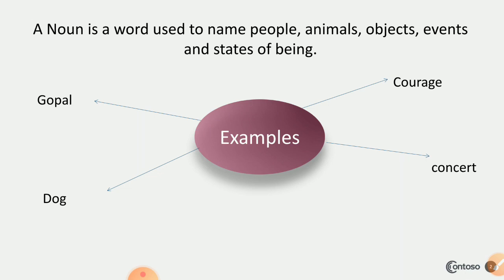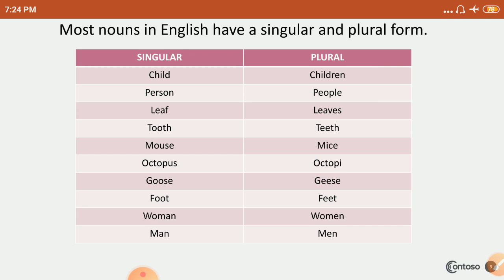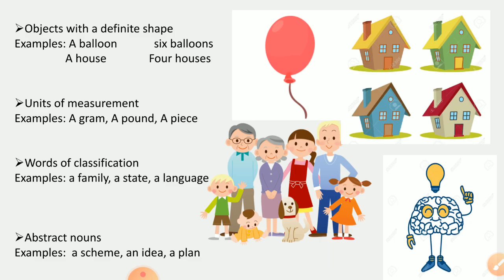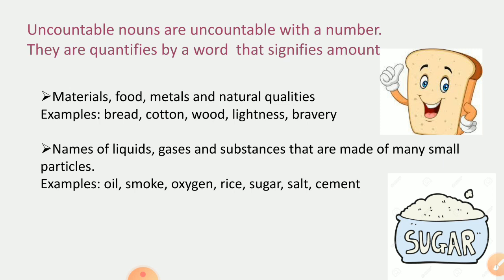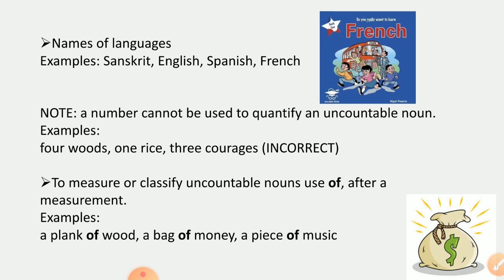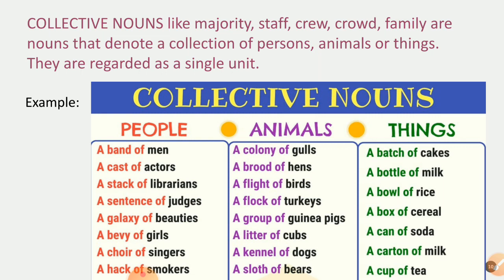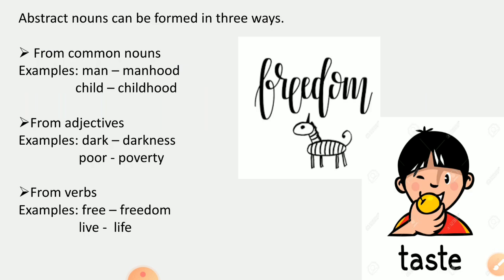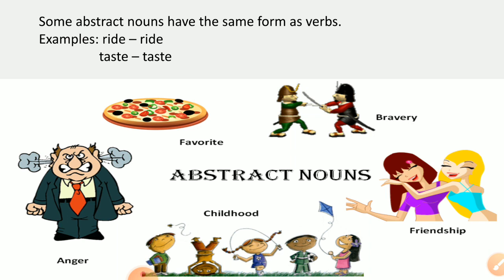Lesson 1 Nouns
In this chapter you'll get to know about nouns and the kind of nouns.
At the end of the lesson if you have any doubt or doubts you can write in the comment section below.
Happy
Studying :)